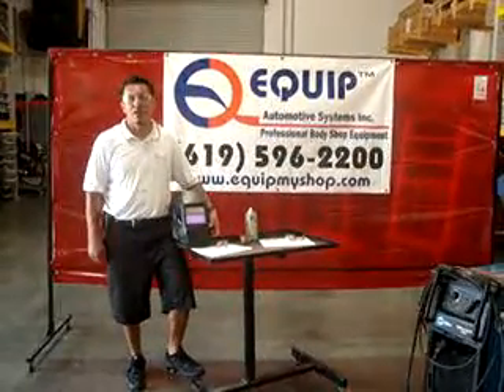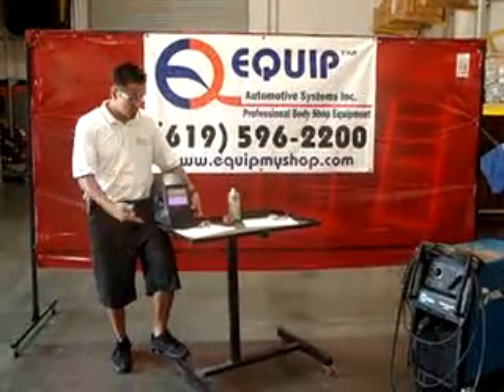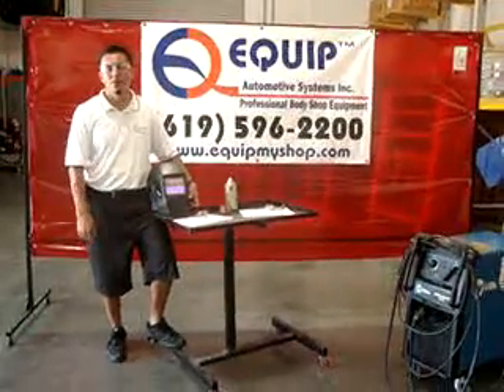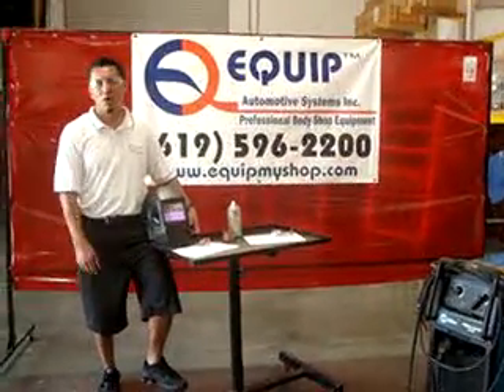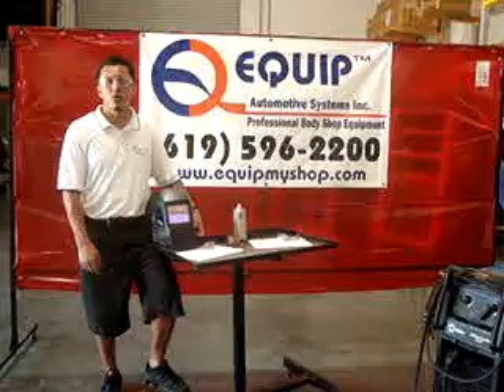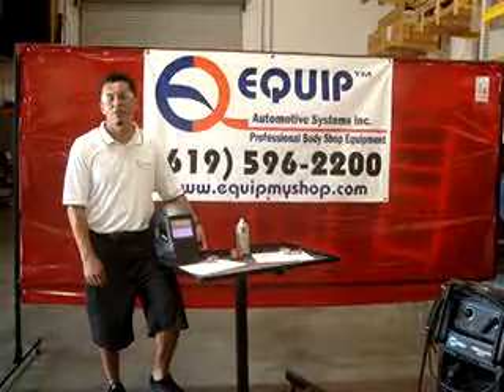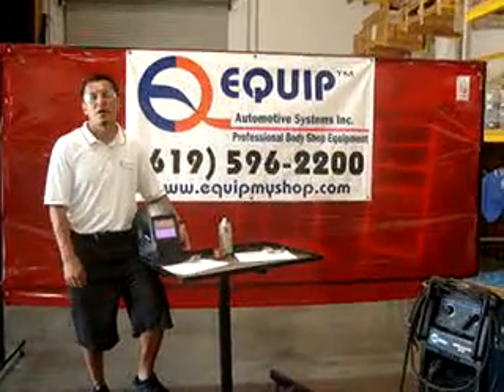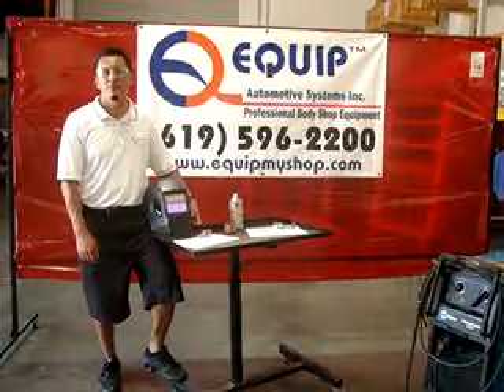Conclusion of Twist Test